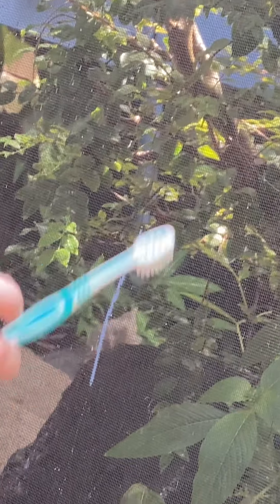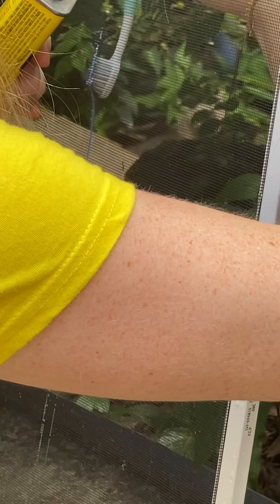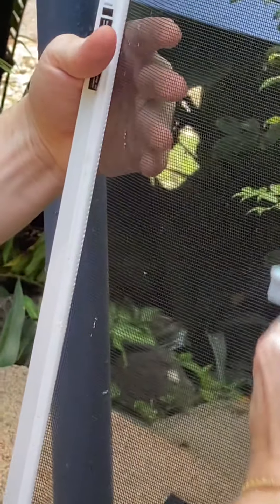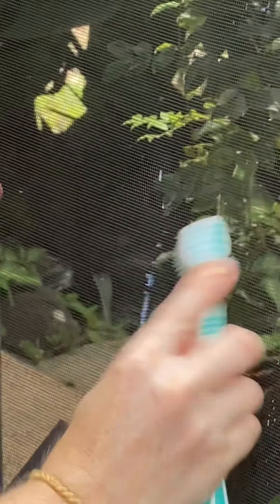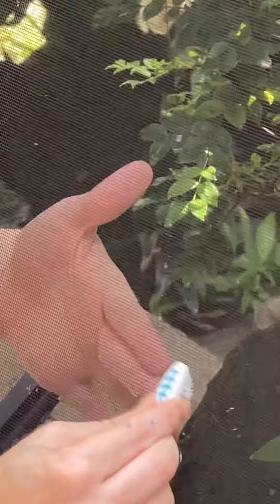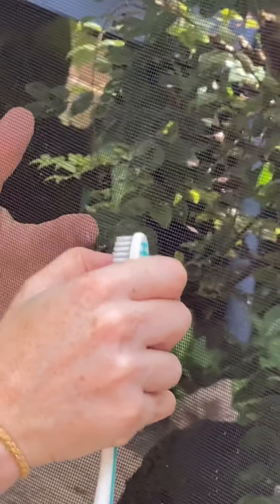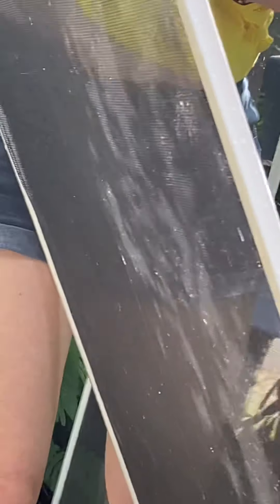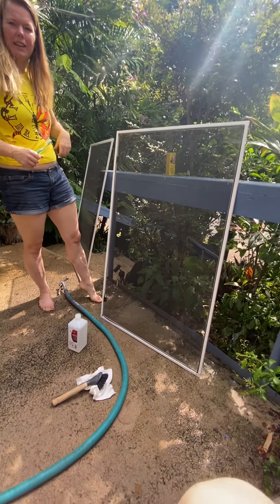How to take exterior paint off window screens? Goof off review.